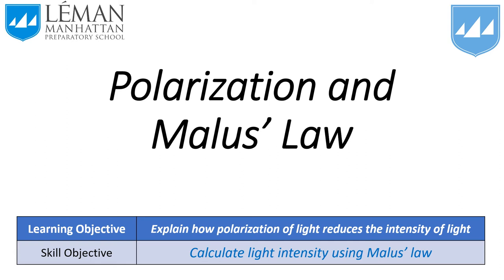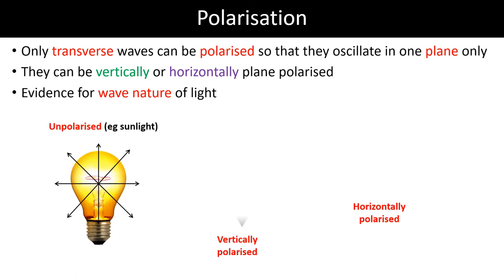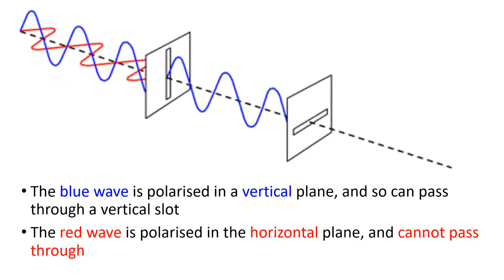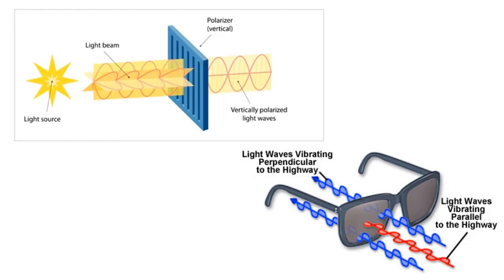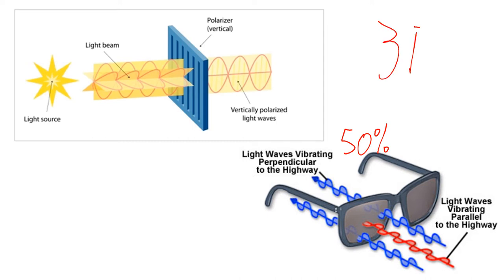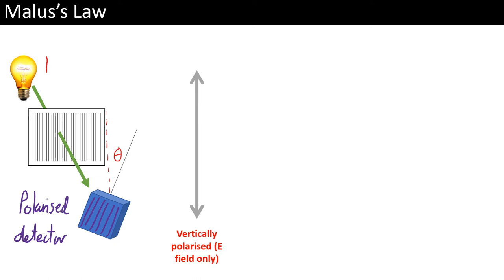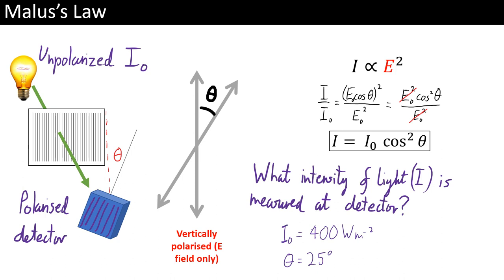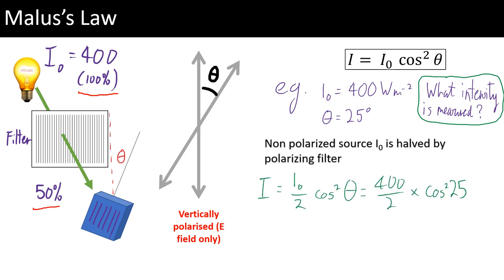Polarization and Malus' Law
A brief overview of polarization and the Malus calculation for intensity.  IB Physics Unit 4 - oscillations and waves